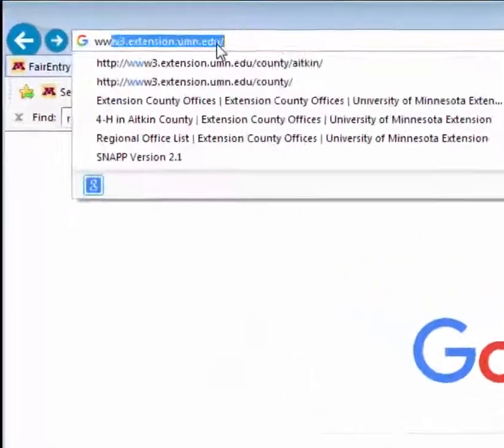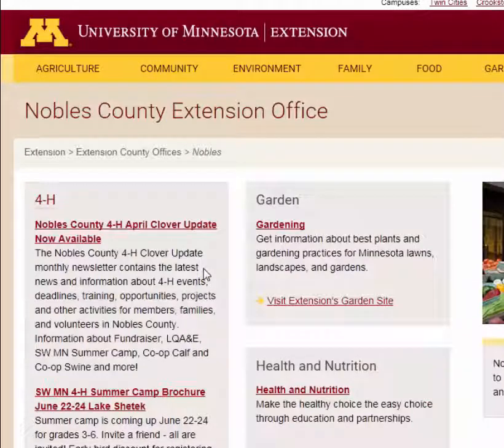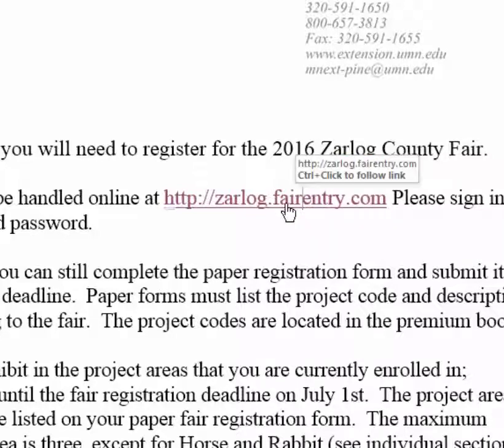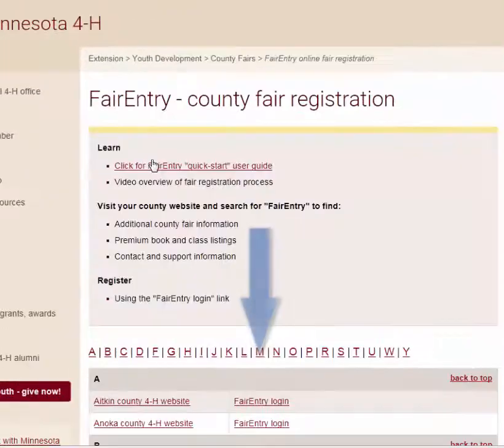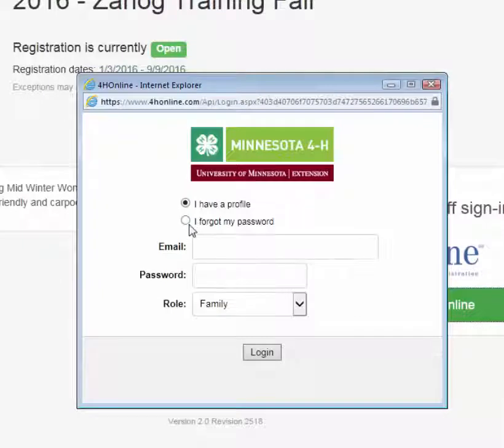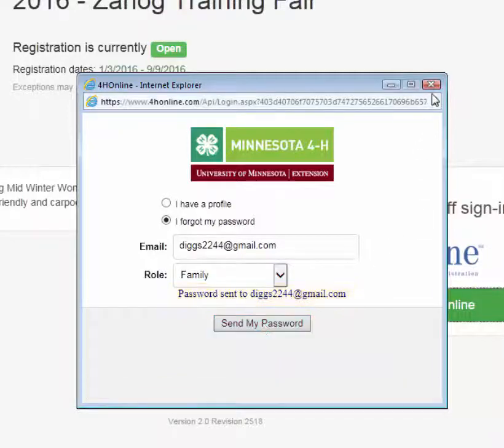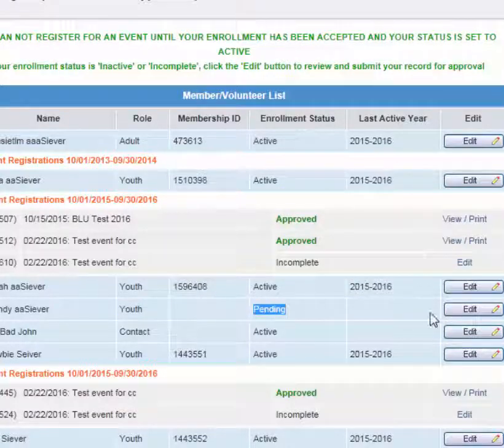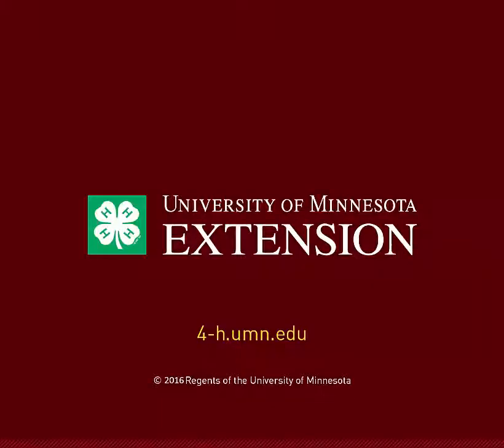Minnesota 4-H FairEntry 1 of 3 - Logging in to FairEntry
Learn more about the steps needed to log in to your county's FairEntry and begin the process of registering for your county fair.